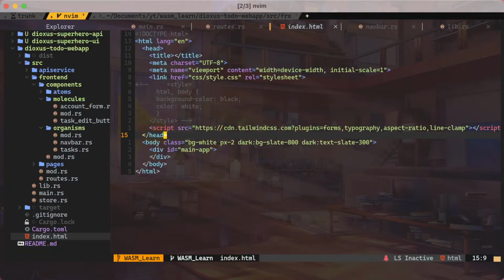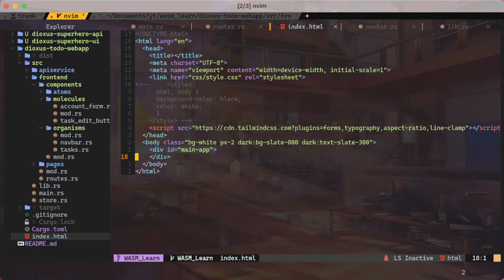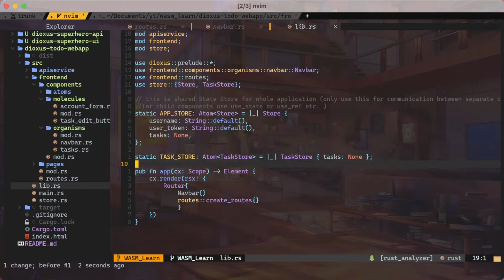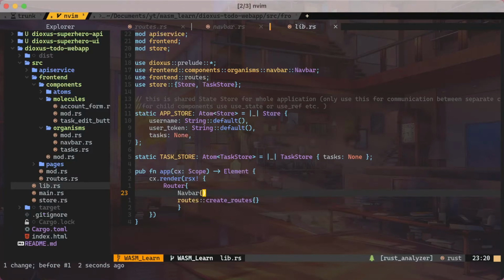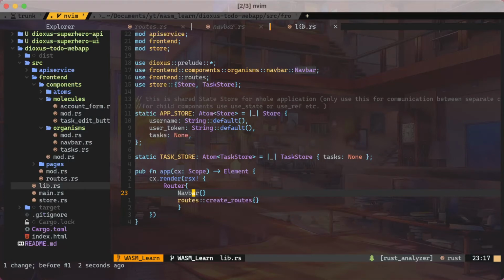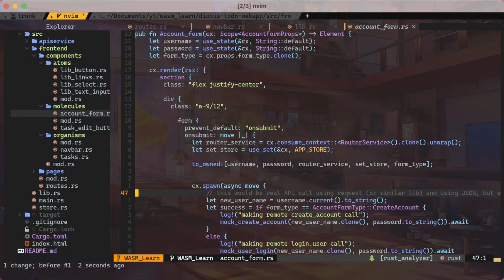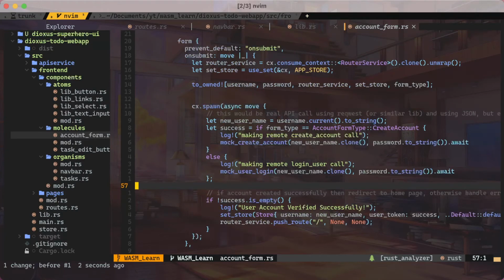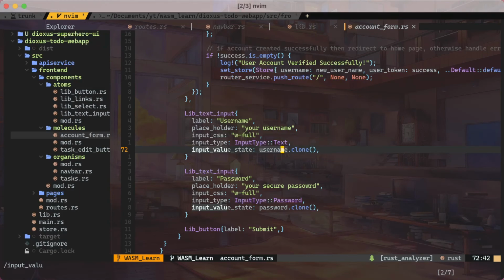Rust WASM (Dioxus) ToDo app - part 2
Building a ToDo WebAssembly app in rust, using Dioxus framework. In this series I will mostly focus on the frontend learning and implementation, with no actual backend API or database code.